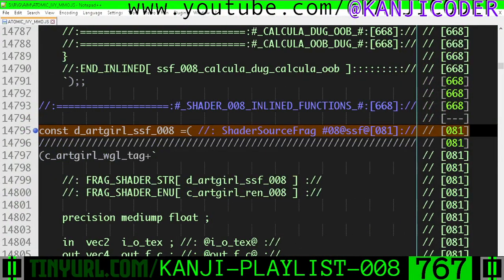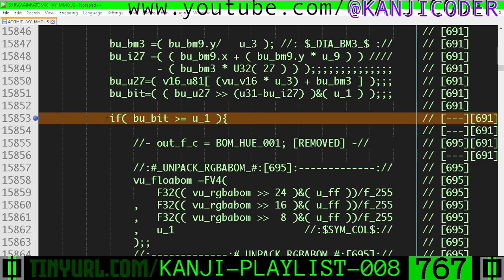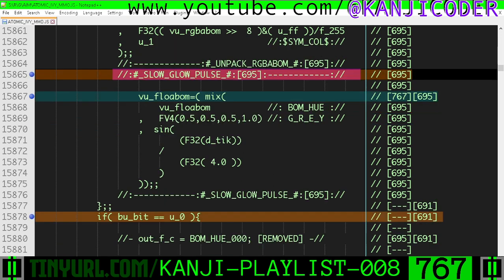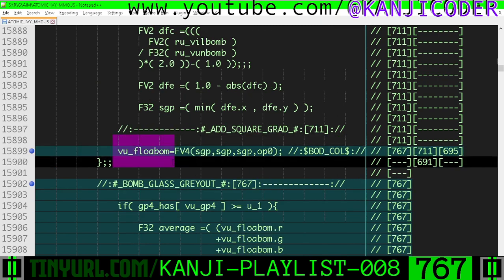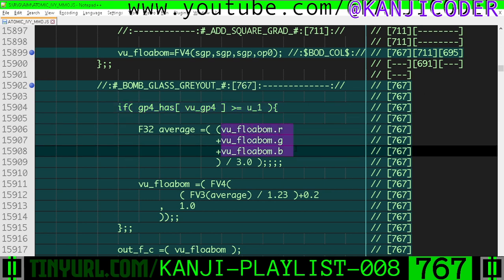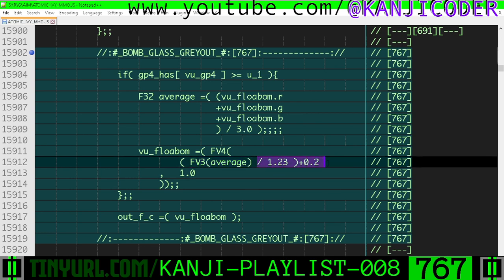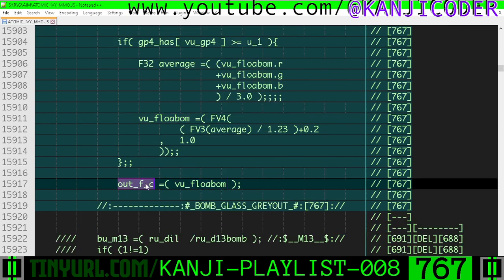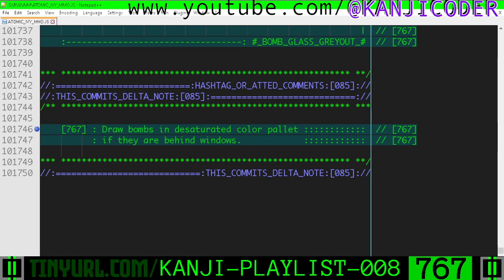767 : BFJ_077 : Atmospheric Depth On Bomb Tiles